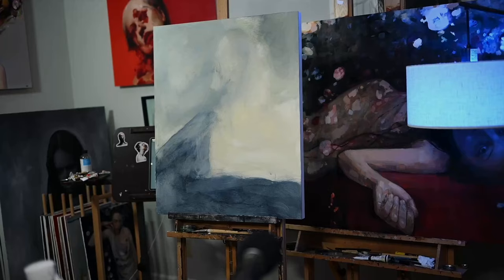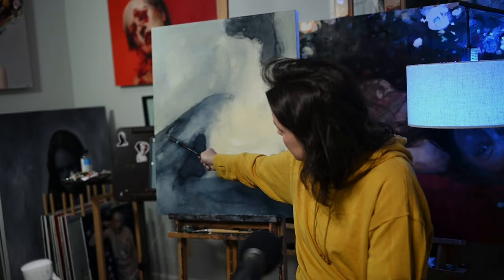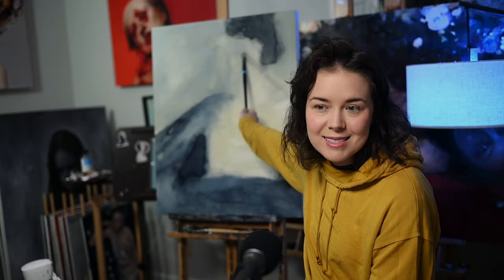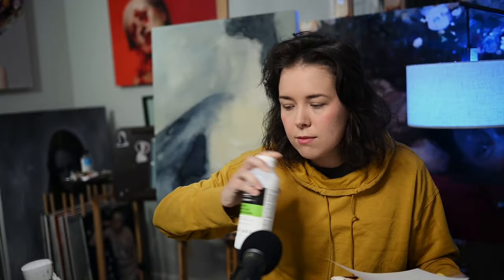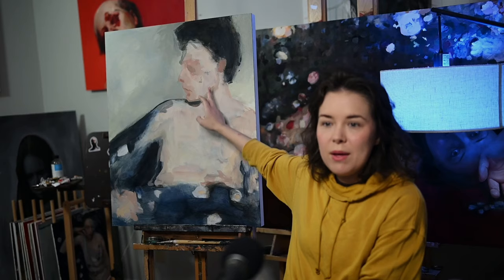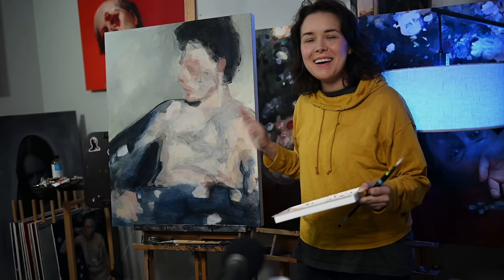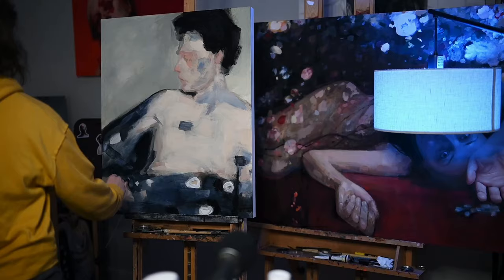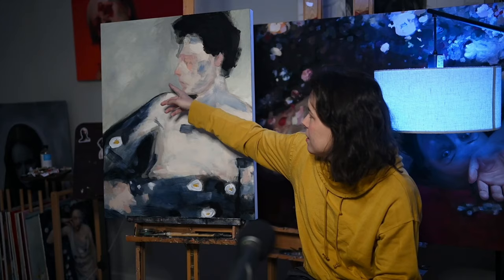Mixed Media Portraits - Acrylic Underpainting Stage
Hop in, we're going painting! Today I'm taking y'all with me as I paint my latest painting. First up - the Acrylic underpainting.

Enjoy my videos? Consider becoming a patron. All funds from there go directly towards making these videos!